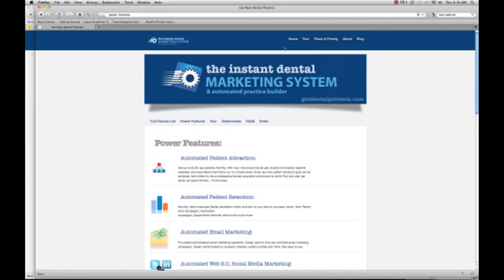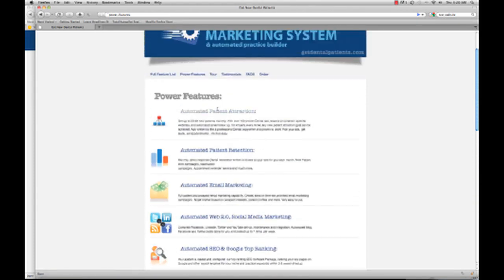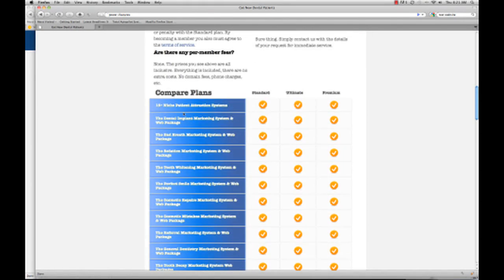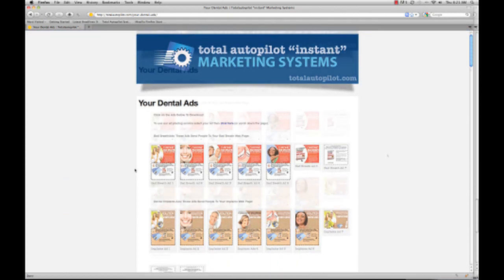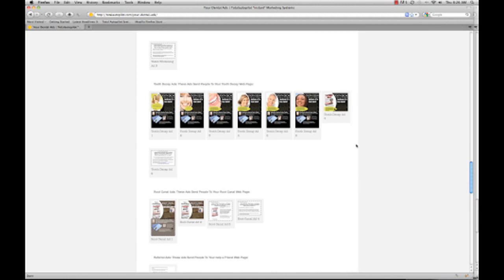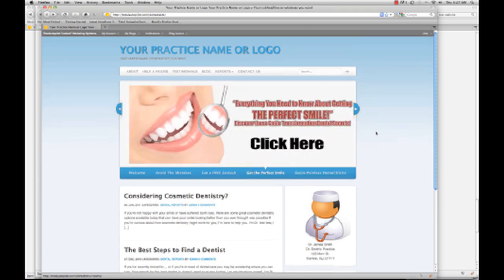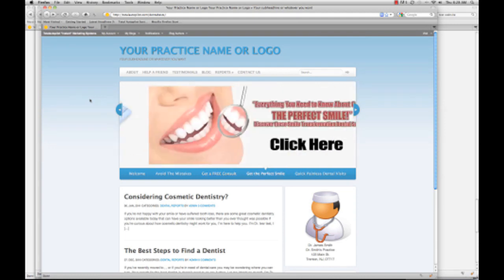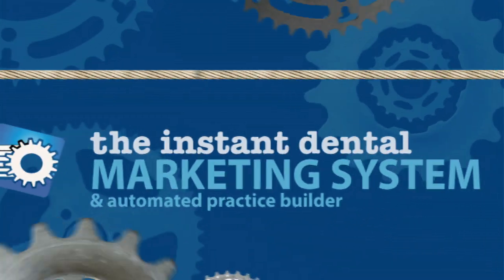New Dental Office Marketing & Dentistry Website System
Need Dental Office Marketing or Dental Practice Marketing for your business? We can help you get new patients with our No-Work Marketing System and Website Design Solution. Get Started today!

The Instant Dental Marketing System & Automated Practice Builder is a patented technology and marketing system that automates every aspect of practice building. All the work associated with cosmetic and standard patient attraction, retention, cross marketing, ad writing & advertising, email follow up, referral generation, website creation, public relations, social media and much more is eliminated. With the push of a button you can eliminate everything you hate about building your practice, lower your overhead and instantly begin bringing in more patients and revenue into your practice without stress.